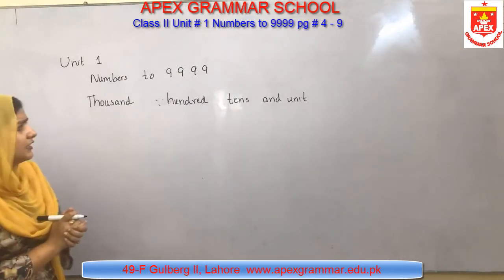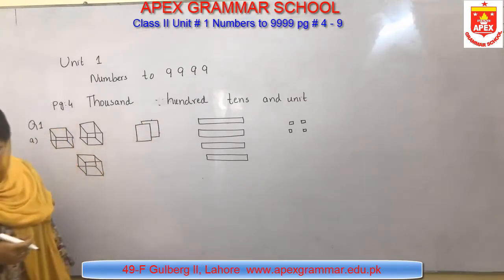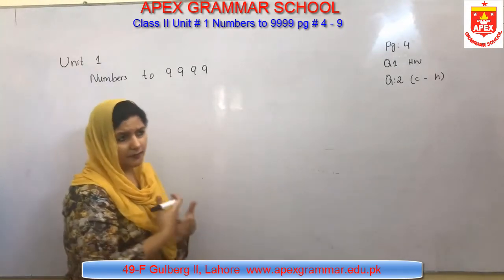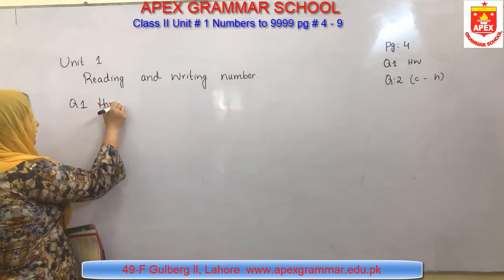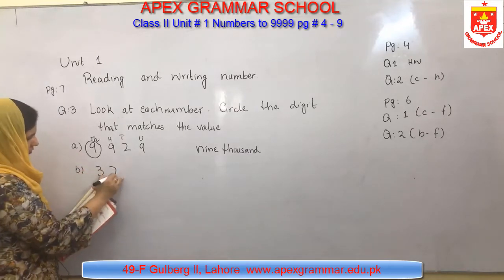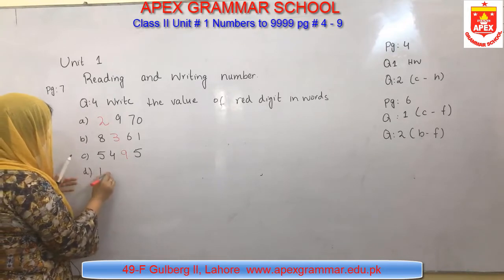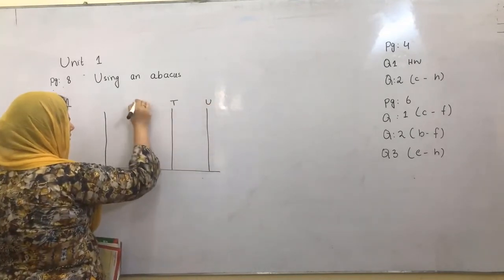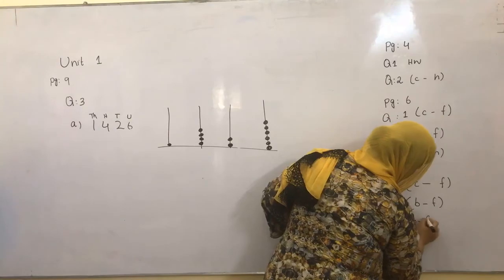Class II Math Unit I